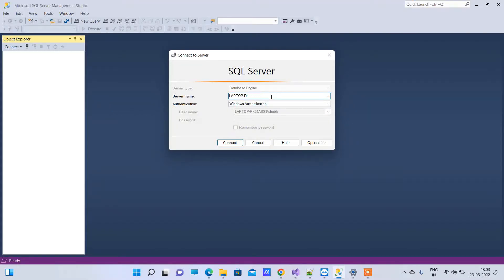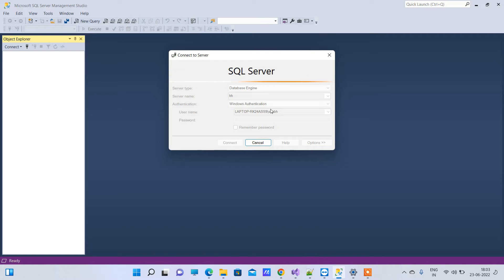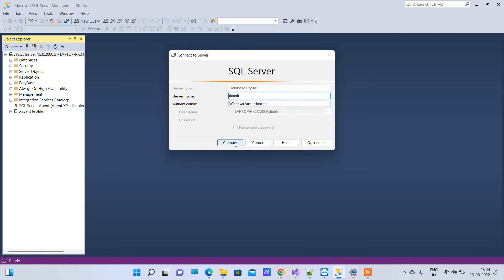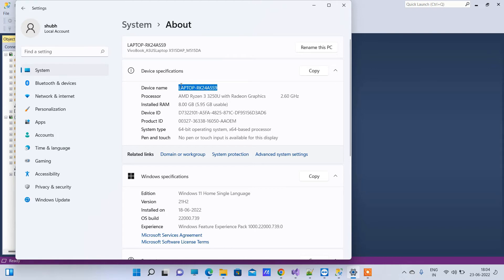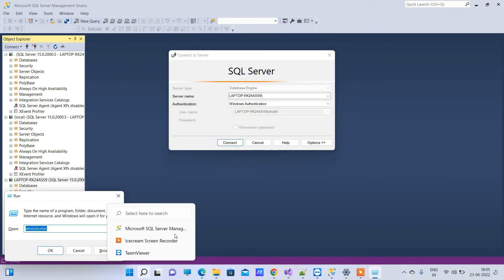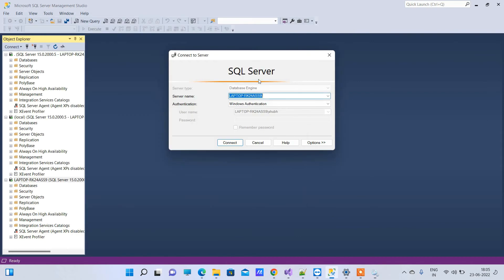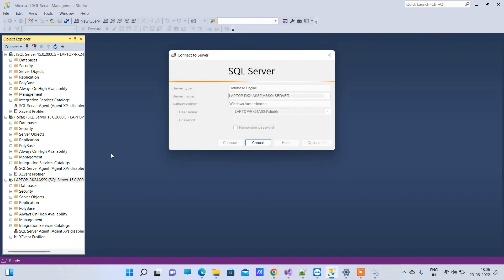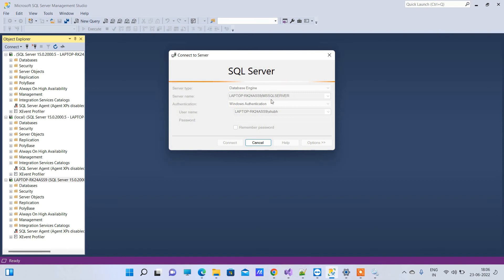Error: 40- could not open a connection to SQL Server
Hello guys in this video we will see how to fix error A network-related or instance-specific error occurred while establishing a connection to SQL Server. The server was not found or was not accessible. Verify that the instance name is correct and that SQL Server is configured to allow remote connections. (provider: Named Pipes Provider, error: 40 - Could not open a connection to SQL Server) (.Net SqlClient Data Provider) while connecting to sql server.